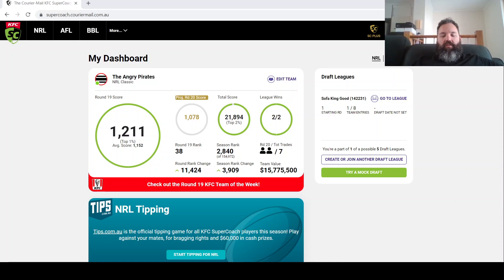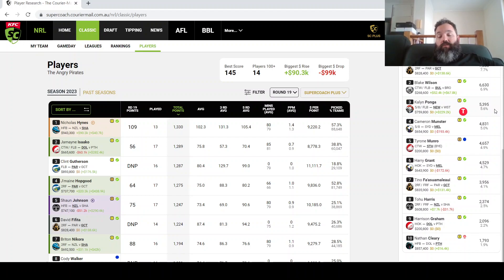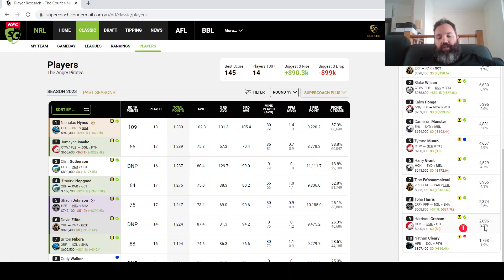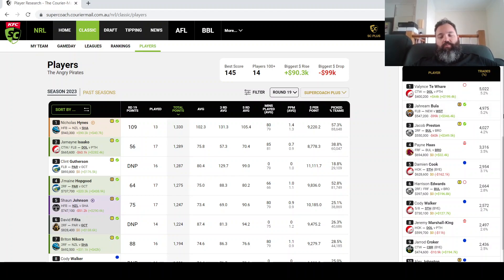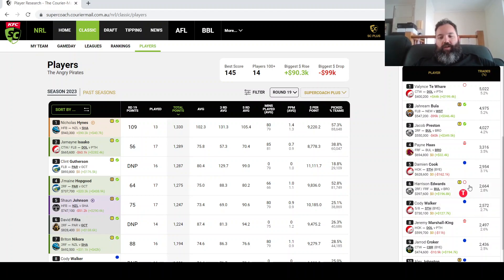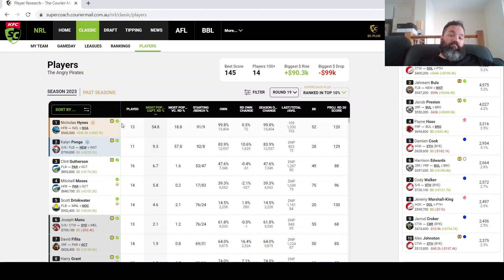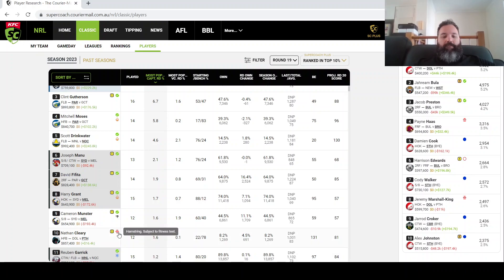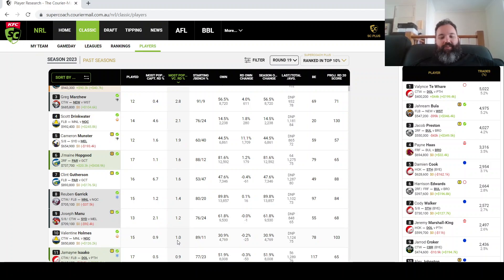SuperCoach NRL 2023 Round 20 Preview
A look at the most popular trades and captain options and how they shape my team going into Round 20 of the 2023 NRL SuperCoach season.